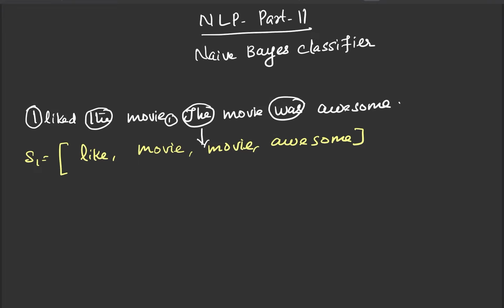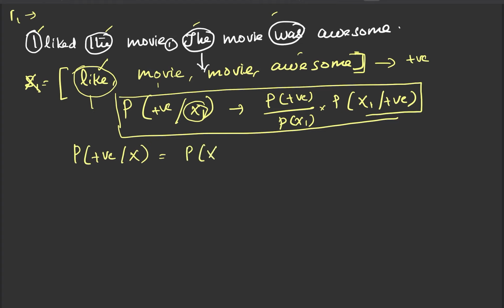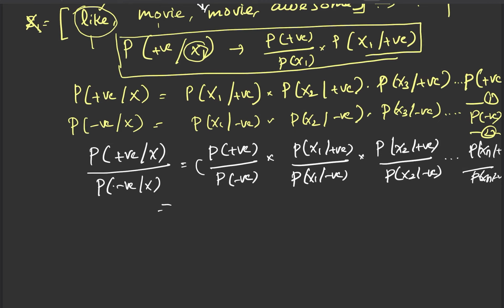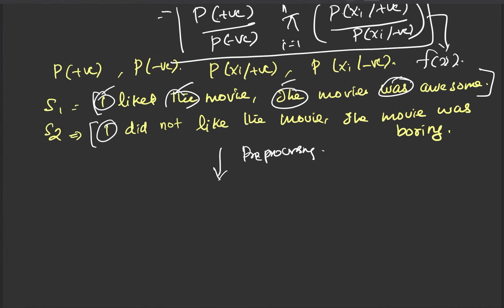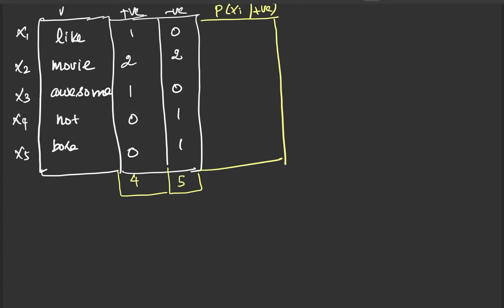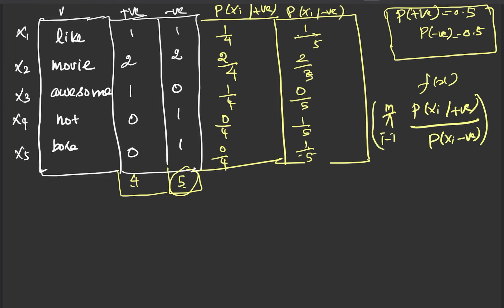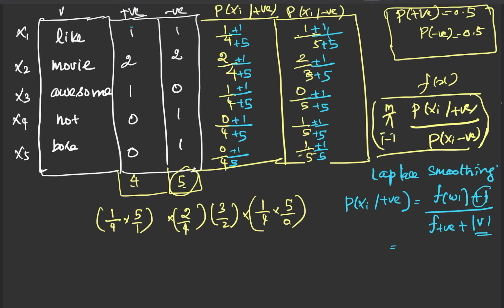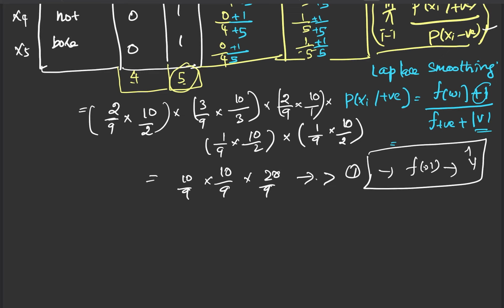Natural Language Processing(NLP) - Basics -Part 11: Naïve Bayes Classifier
In this video we will discuss about Bayesian Formula, conditional probability, Simple Naive Bayes Classifier for sentiment analysis

NLP | Natural Language Processing | Machine Learning | AI | Data Science Models| Naive Bayes classifier